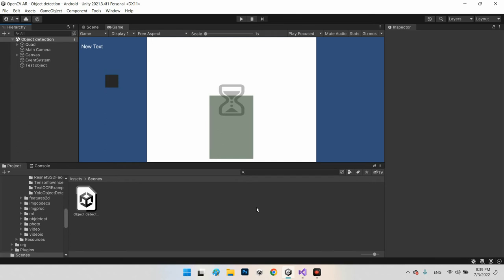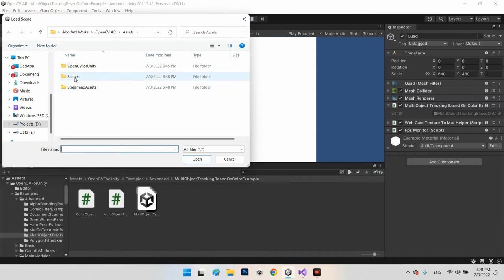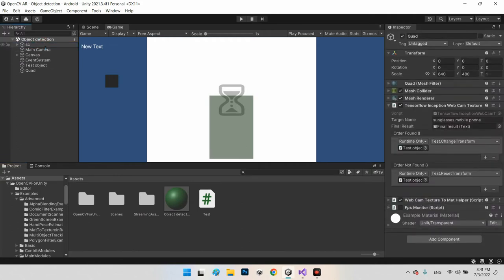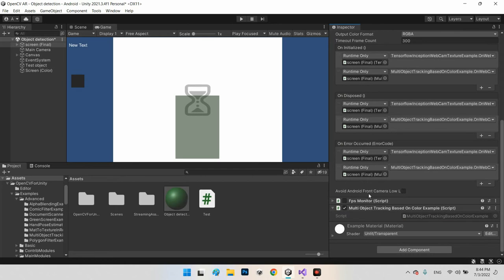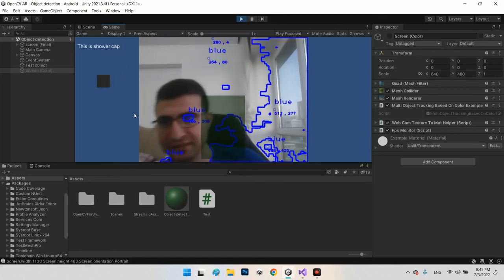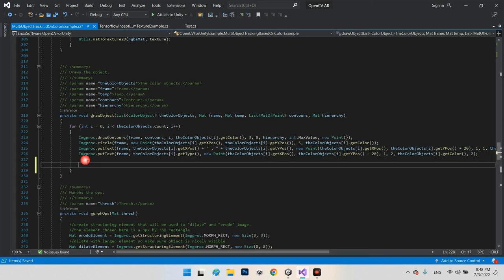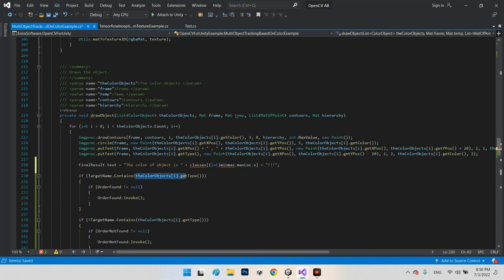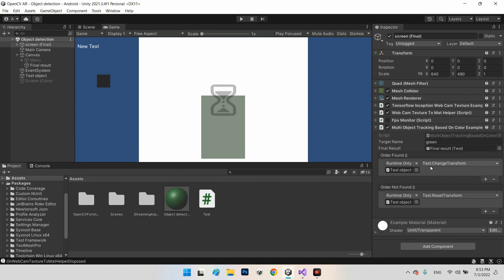02 Object+Color detection with OpenCV in AR unity (Color detection)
In this training course, we will learn to use object and color detection as a function trigger and show the 3D model on the detected object using the OpenCV plugin in AR Unity. In this short and complete course, the basic concepts and how to use the OpenCV examples in Unity will be explained. Stay with us!